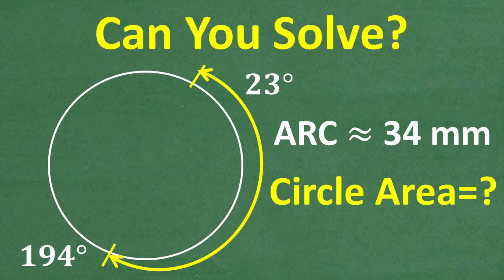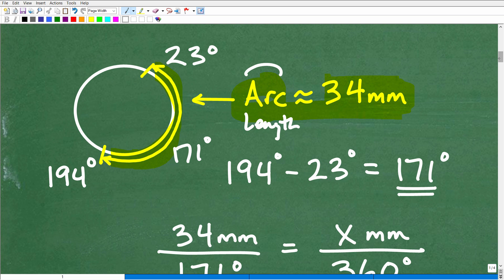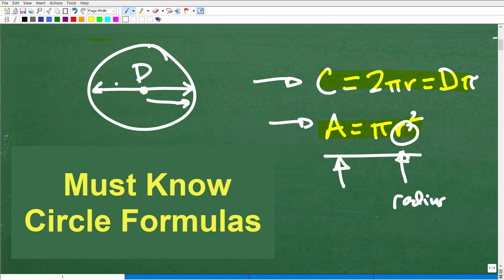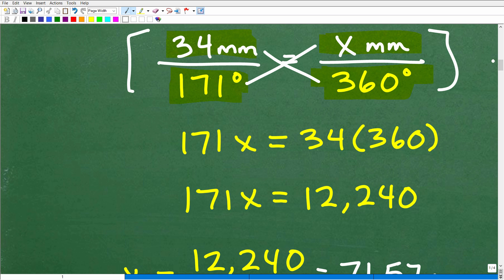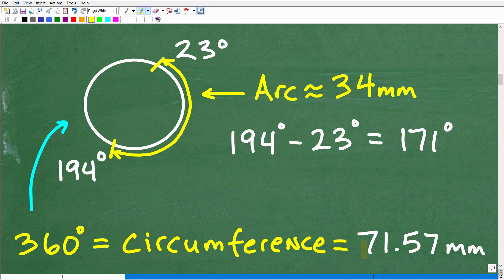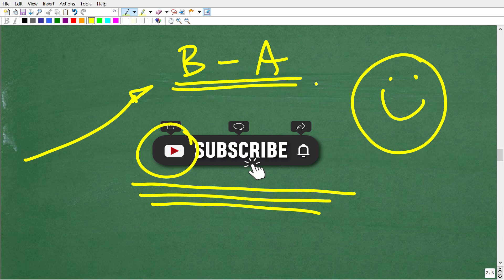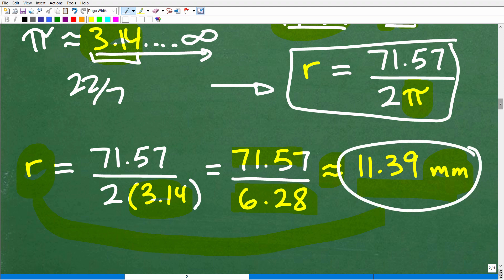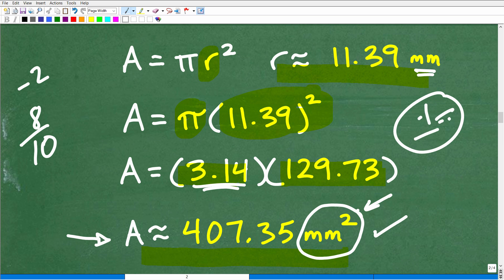From Arc Length to Area – Can You Solve This Circle Geometry Problem?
Think you can crack this circle problem? 🧠 In this video, we tackle a geometry challenge: The distance along the arc from 23° to 194° is approximately 34 mm. What’s the area of the circle?
I’ll walk you step-by-step through the problem, showing you how to:
• Interpret degree measures on a circle
• Relate arc length to circumference
• Find the radius from arc length
• Calculate the area of the circle
Perfect for:
✅ High school geometry students
✅ SAT, ACT, and other test prep
✅ Anyone who loves solving unique math puzzles

• HOMESCHOOL MATH
• COLLEGE MATH